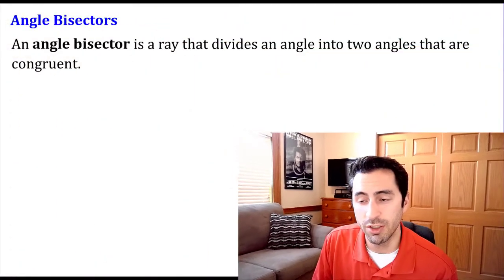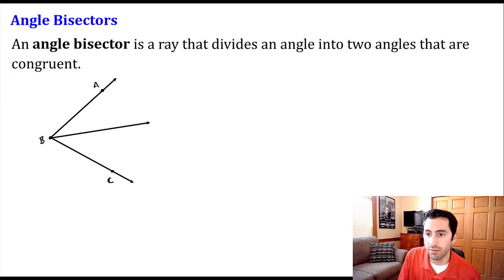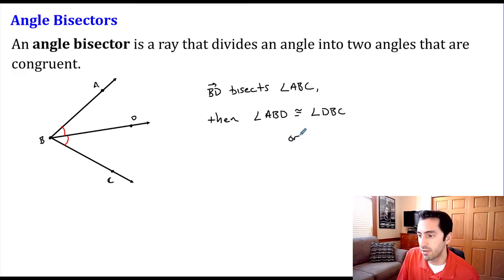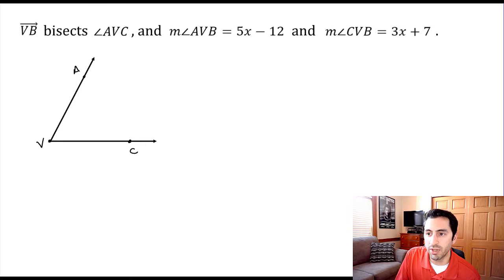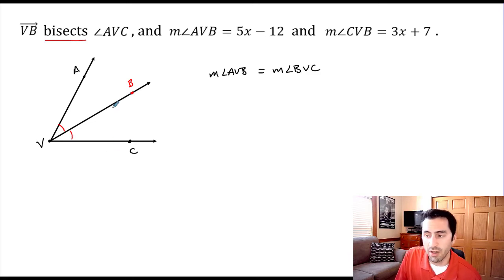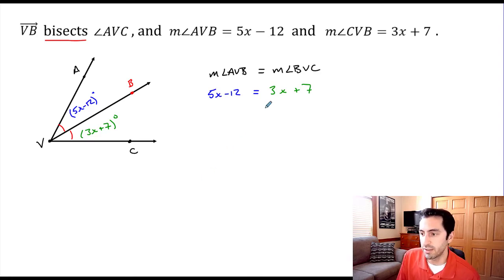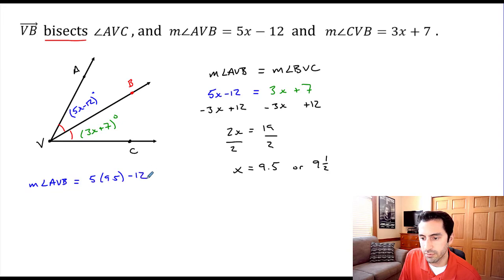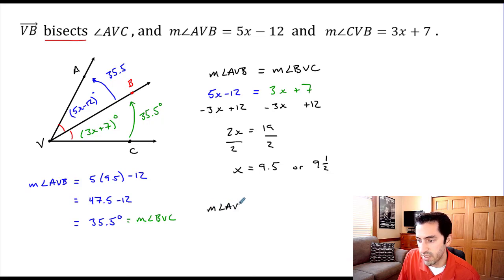Angle Bisectors - Geometry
What are angle bisectors and how we can use them to solve problems.